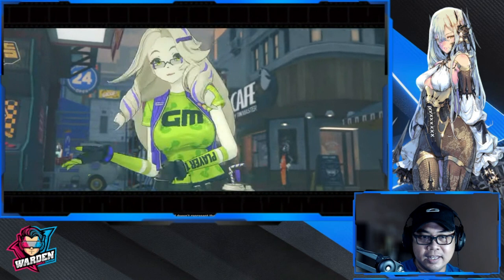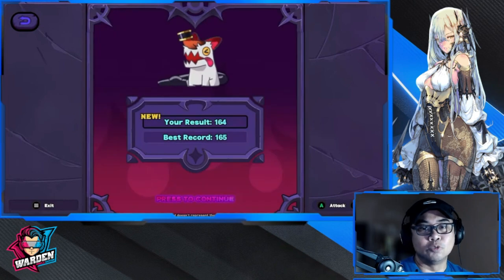[Warden Reacts!] Zenless Zone Zero Official Gameplay | This Game Looks Awesome!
Episode 984: Zenless Zone Zero Official Gameplay | This Game Looks Awesome!